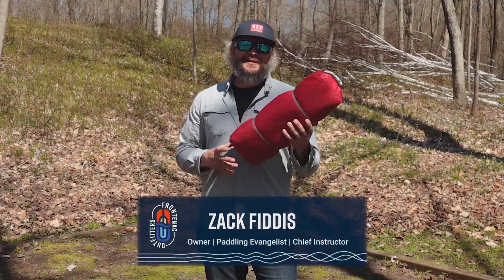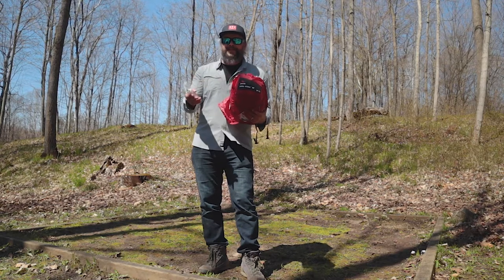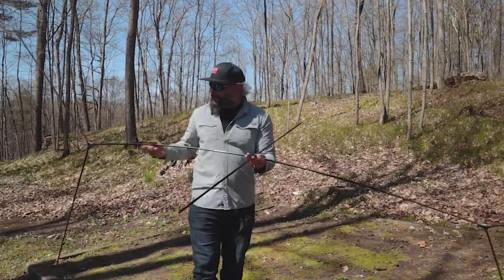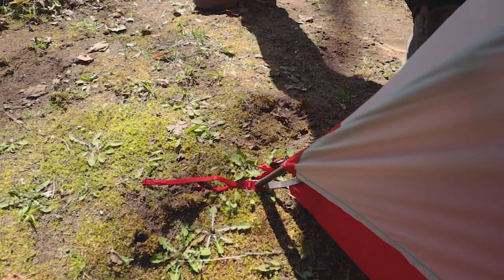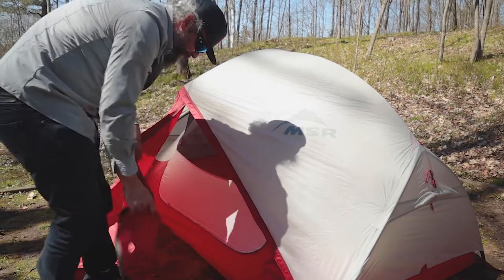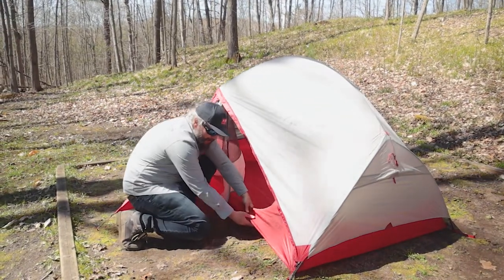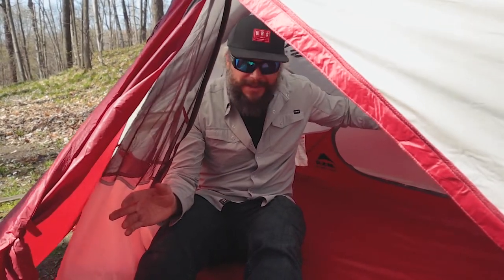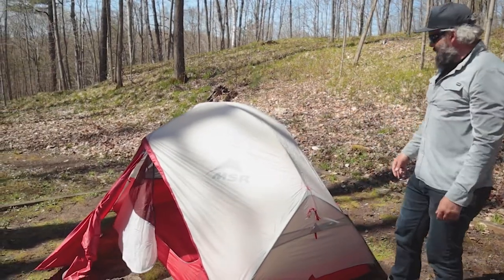MSR Hubba Hubba - 2 person Lightweight tent with roomy vestibules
Zack sets up the Hubba Hubba and goes over the most popular tent by MSR. It's the most popular for good reasons. It's lightweight enough for a backpacking trip, it's spacious enough for your gear, and it's built with MSR quality and engineering.